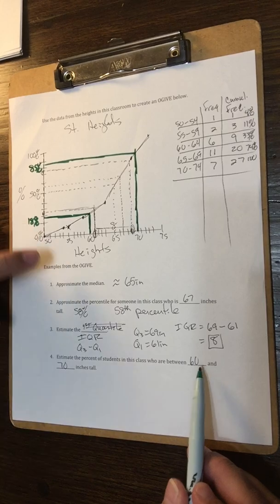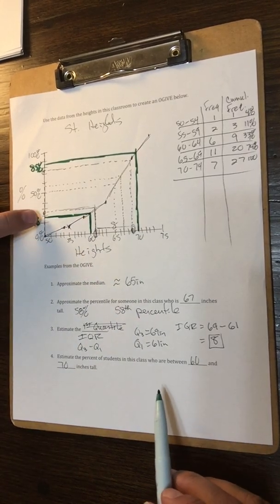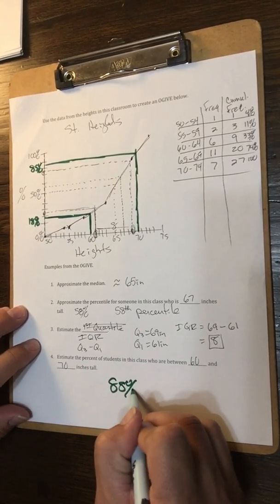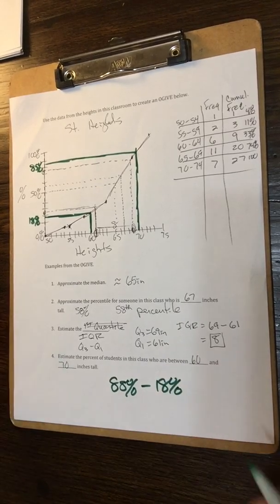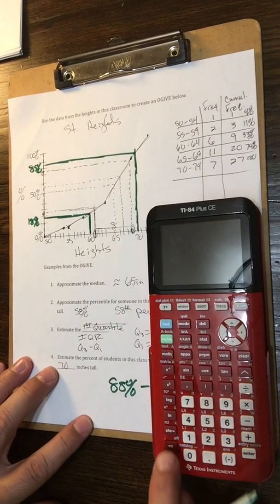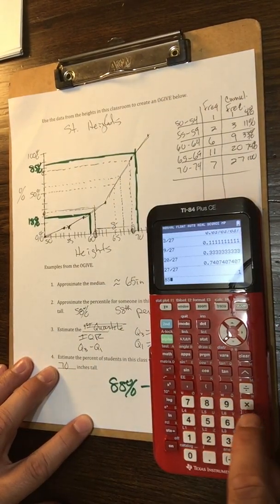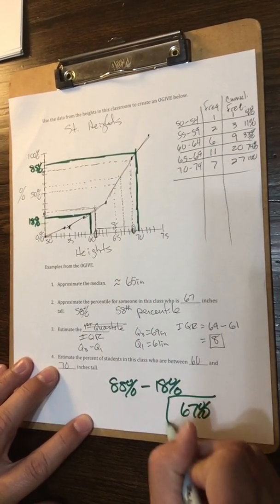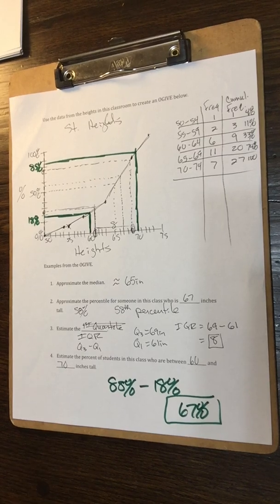AP Stats Section 2-1 Day 1 Video #4